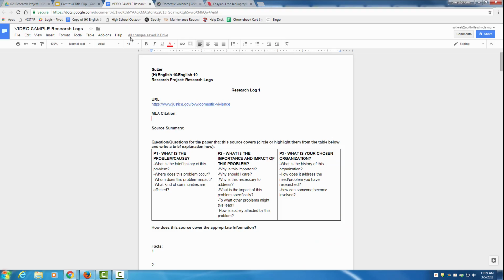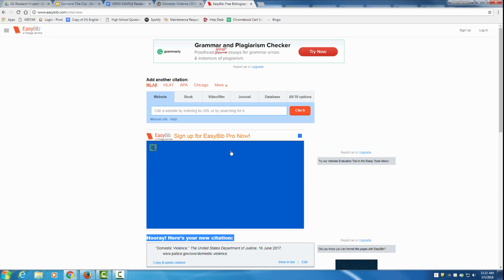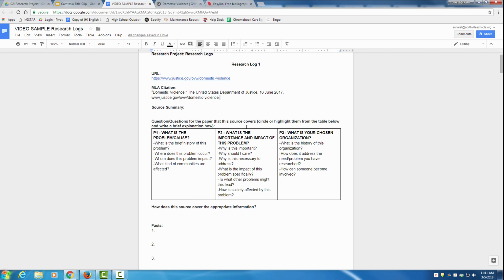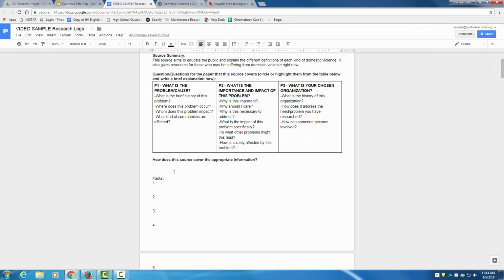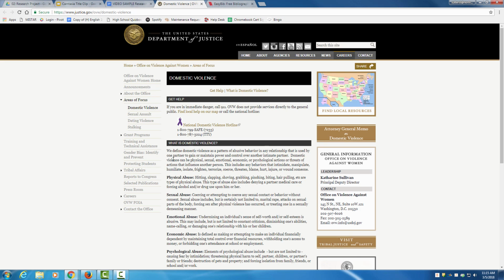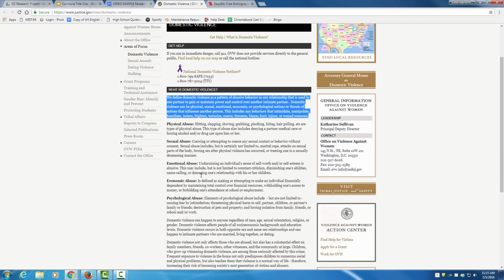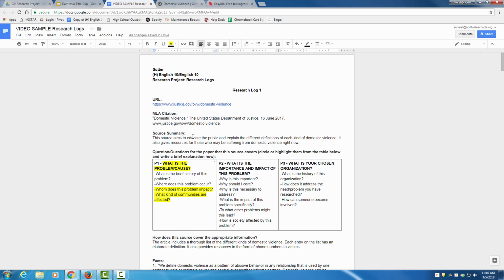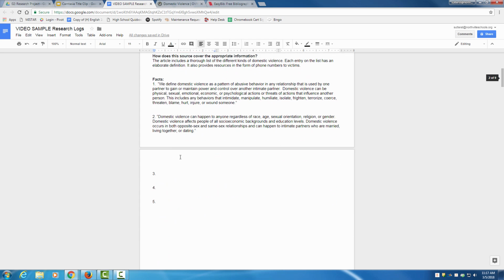E 10 Research Logs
A video tutorial that shows the steps to completing the research log portion of the research project. Video is best viewed in full screen HD.

English 10
(H) English 10